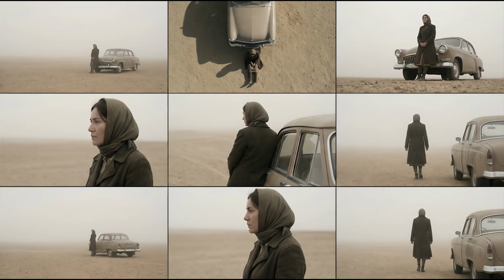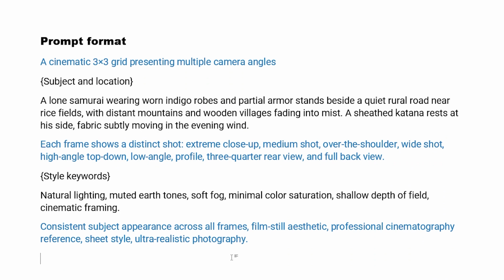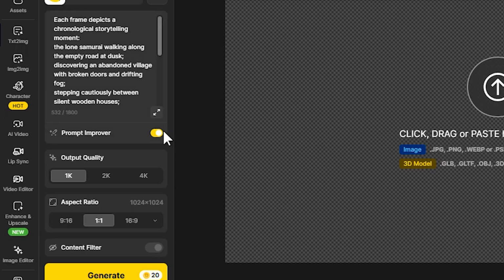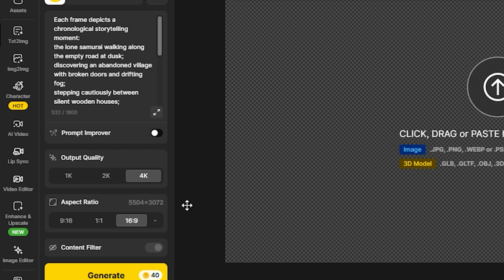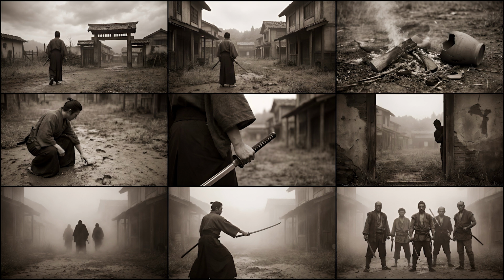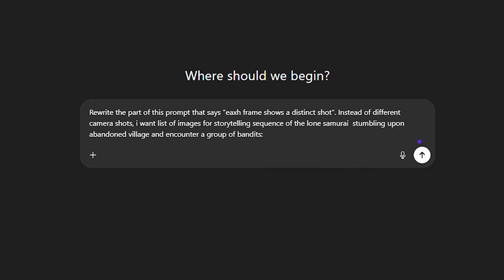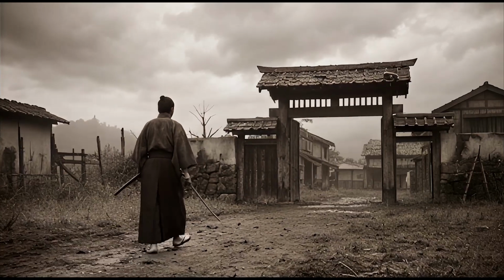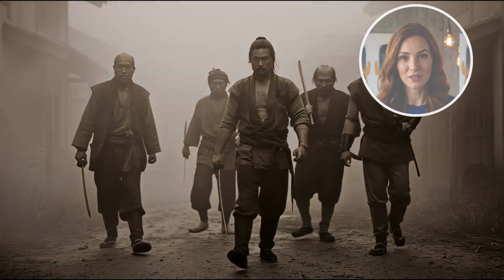How to Create Consistent AI Characters with 1 Prompt with Dzine.ai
Learn the "One Prompt Method" to create perfectly consistent AI characters for your stories. This tutorial walks you through generating a cinematic 3x3 character study, using ChatGPT to expand it into story scenes, and animating the results into a cohesive AI film using the latest tools.

00:00 - The One Prompt Method
00:46 - The 3x3 Grid Strategy
02:08 - Generating the Reference Grid
02:55 - Fixing Consistency with Cropping
03:42 - ChatGPT Storytelling Workflow
04:52 - Animating Scenes with AI
05:27 - Final AI Movie Result